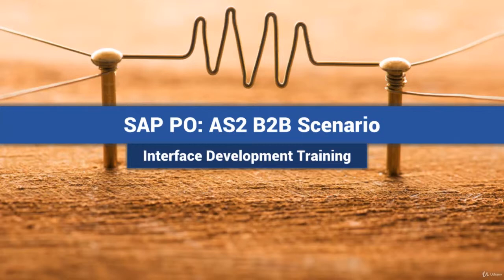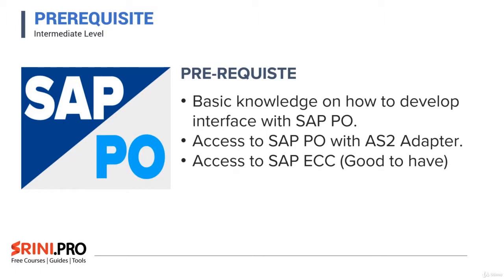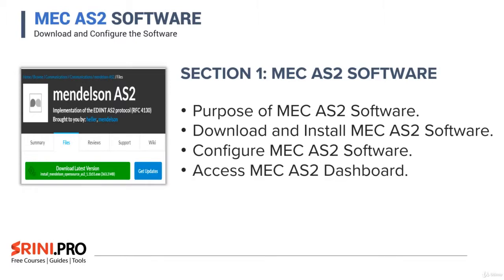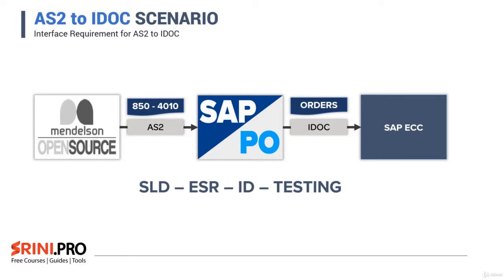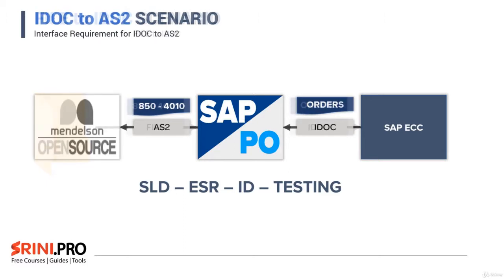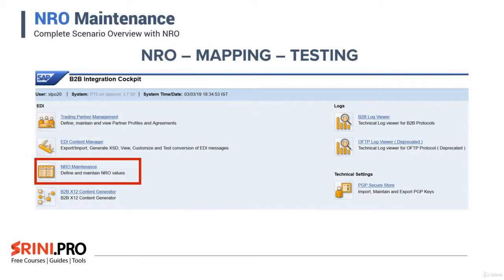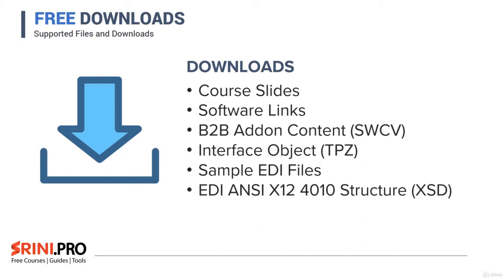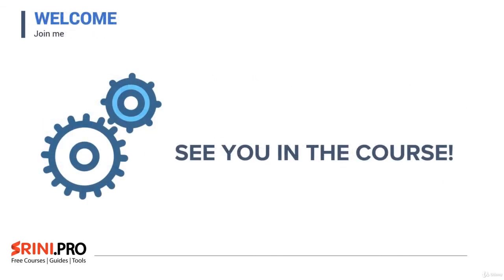Interface Development with AS2 B2B ADDON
FREE Bonus:
- 60+ hours of SAP PO Training.
- 9 Courses - 90 Sections - 450+ Lectures.